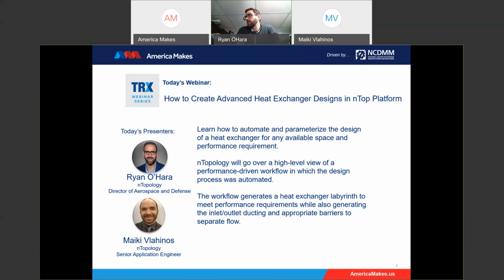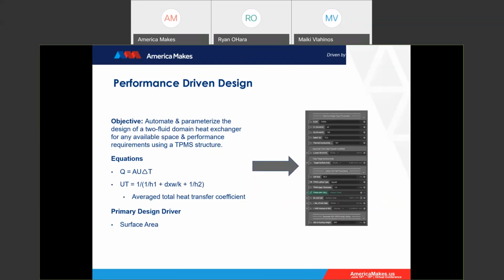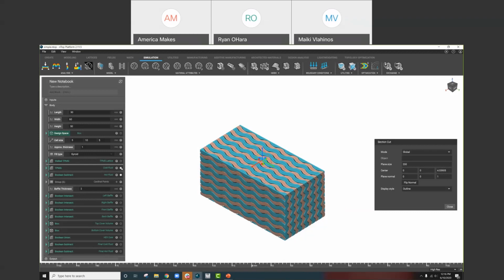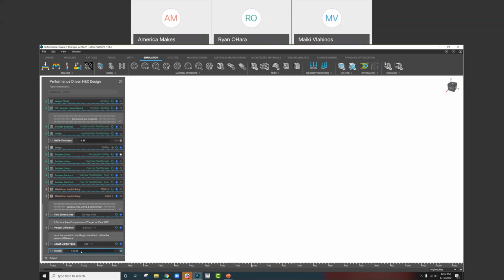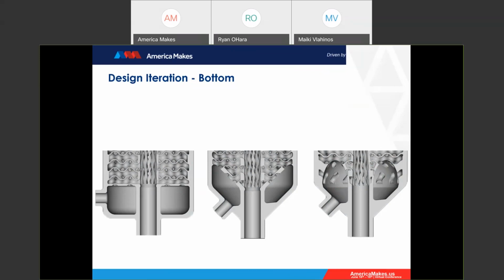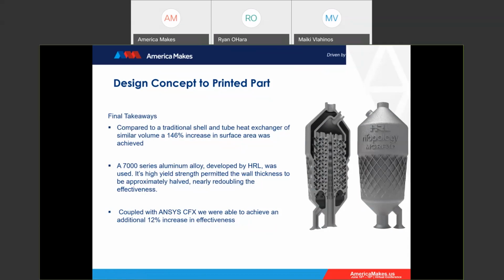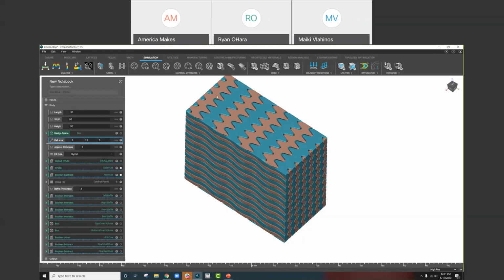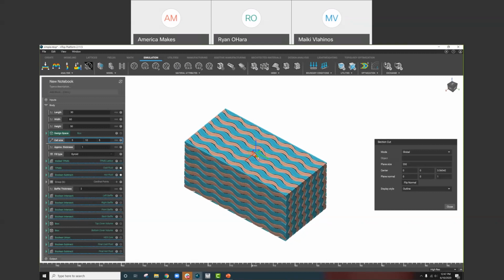TRX Webinar: How to Create Advanced Heat Exchanger Designs in nTop Platform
Learn how to automate and parameterize the design of a heat exchanger for any available space and performance requirement. nTopology will go over a high-level view of a performance-driven workflow in which the design process was automated. The workflow generates a heat exchanger labyrinth to meet performance requirements while also generating the inlet/outlet ducting and appropriate barriers to separate flow.